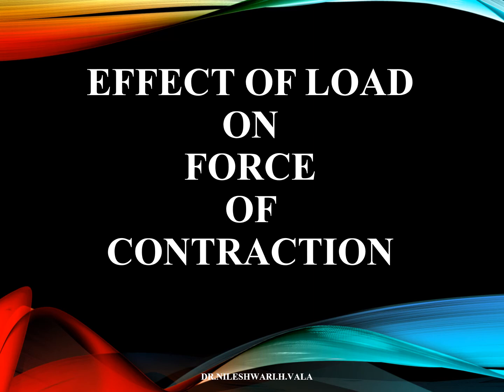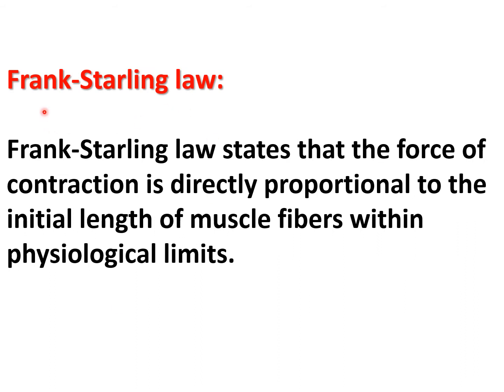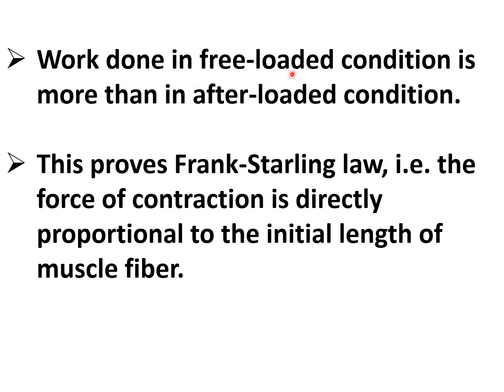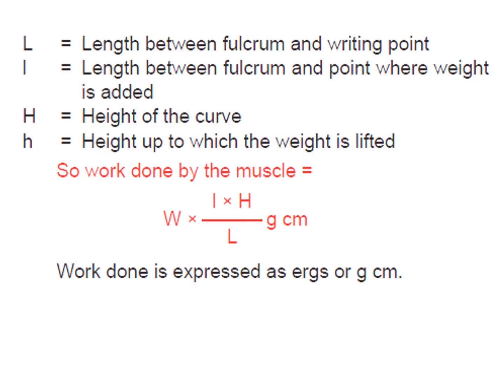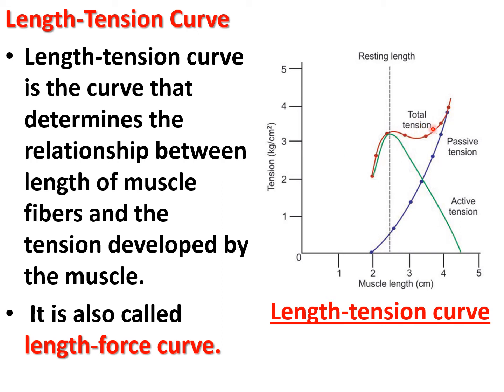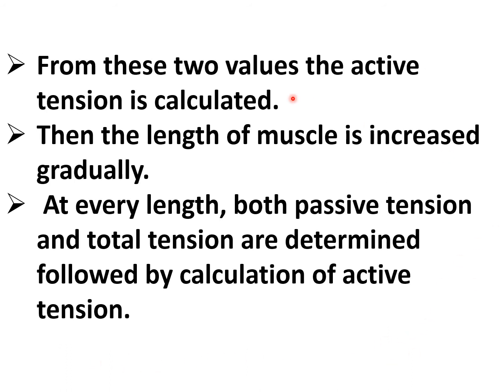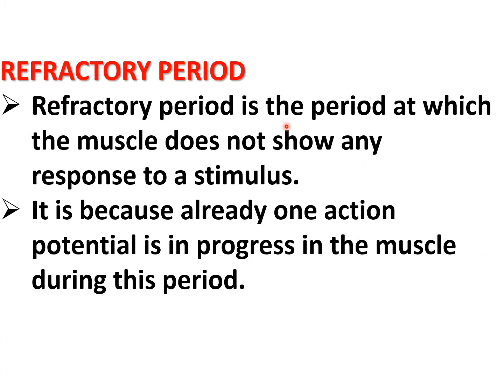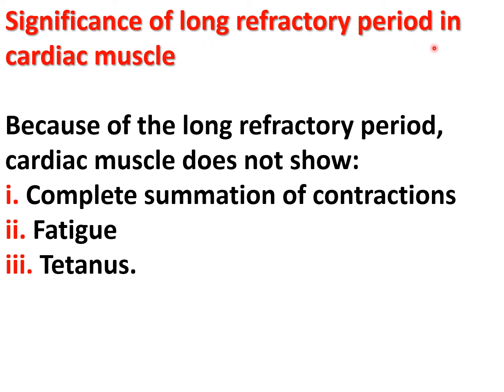EFFECT OF LOAD ON FORCE OF CONTRACTION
This video explains about the effect of free & after load on muscle contraction,refractory period,